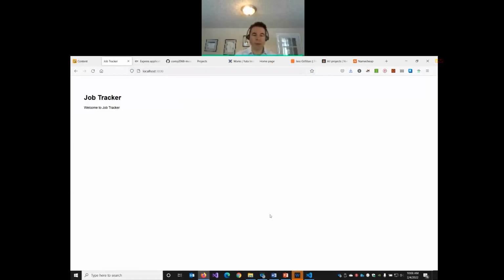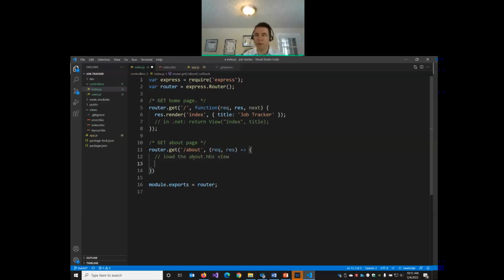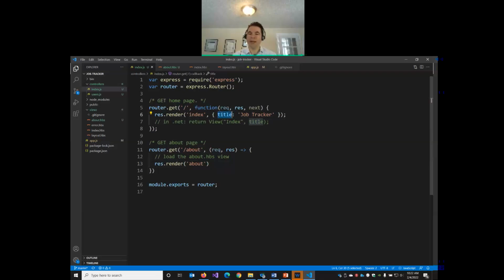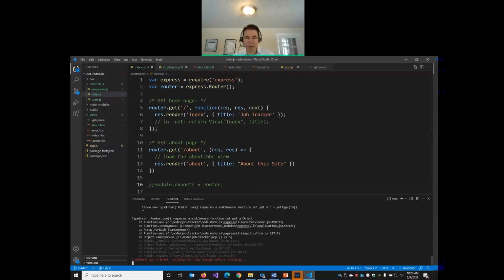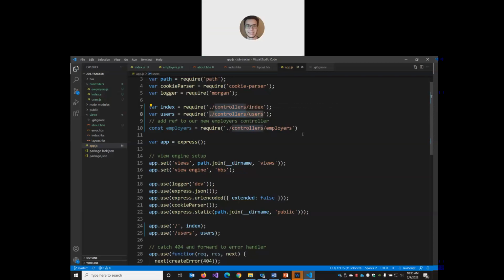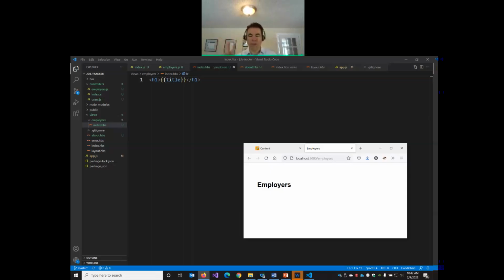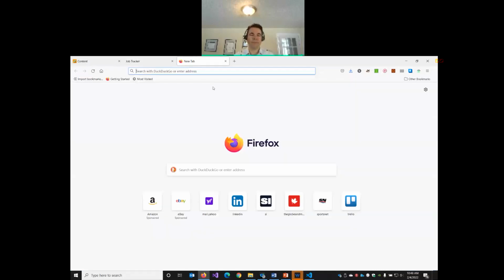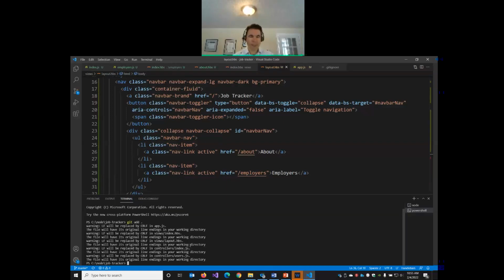COMP2106 L4 P2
Creating views and controllers; modifying the layout.hbs template; rendering mock data using an HBS loop